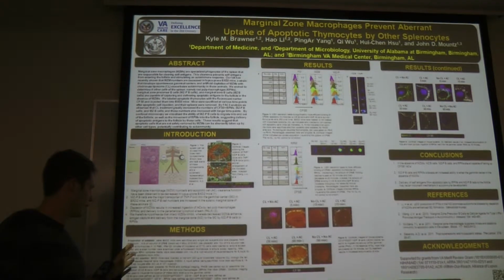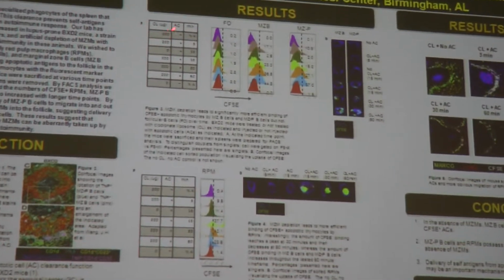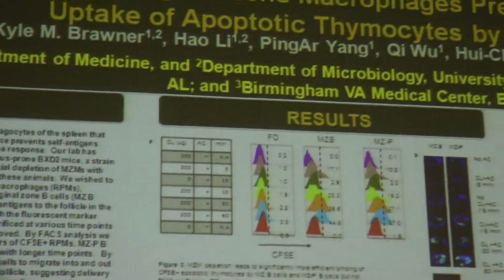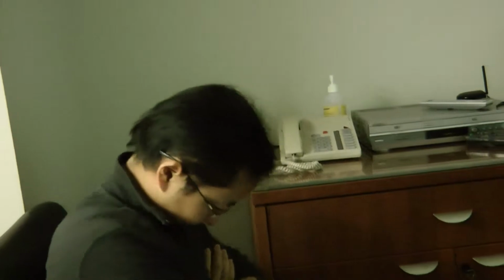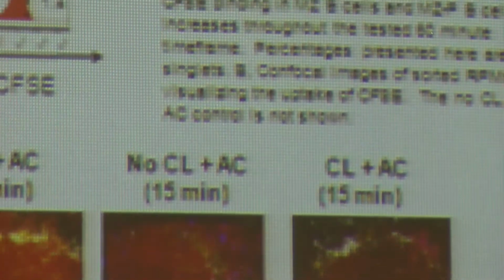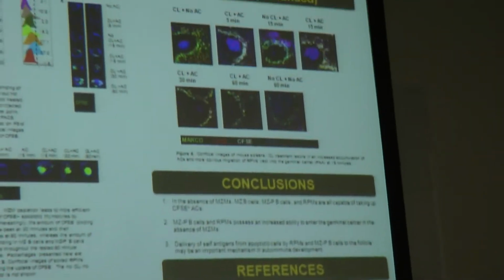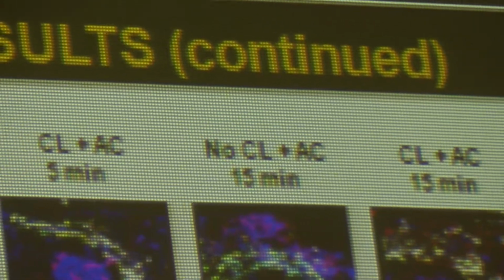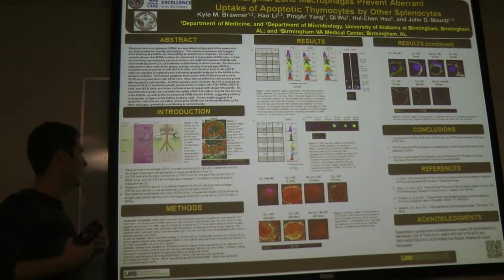20121106 162242 Kyle Brawner Lab Meeting